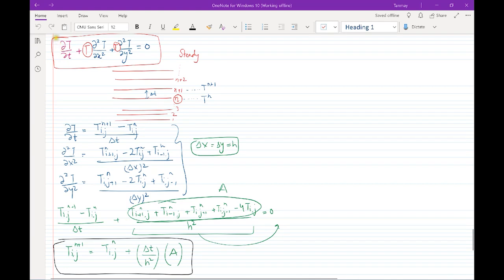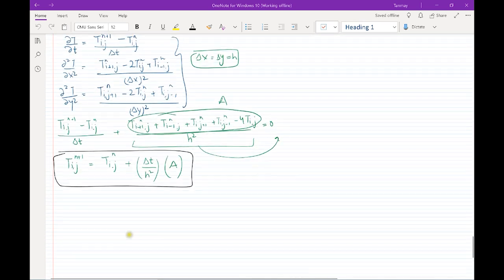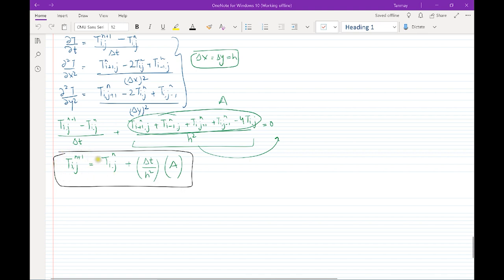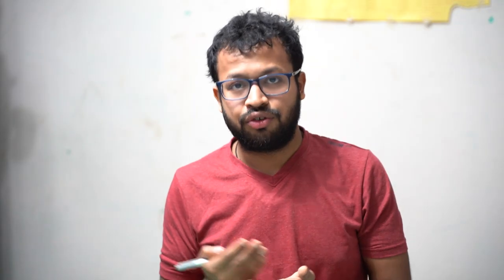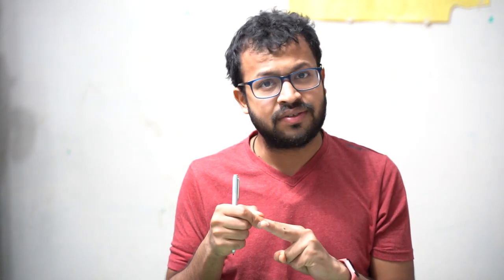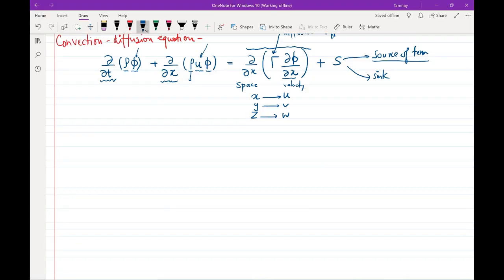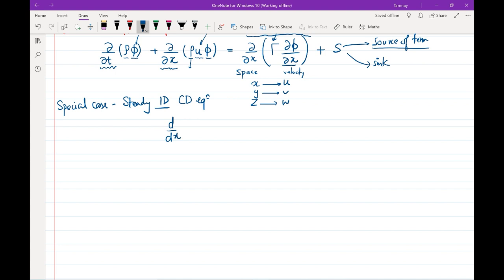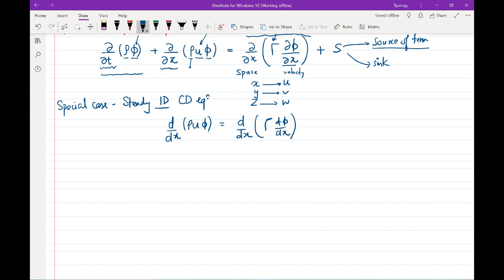Theory of Convection Diffusion Equations | Lecture 9 | ICFDM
This lecture contains further insights into MATLAB (contour) plotting. We are also progressing into the analysis of fluid flow equations and are now considering convection-diffusion equation.

Suggested readings:
1) Numerical Heat Transfer and Fluid Flow: Excellent book to get a hang of CFD/HT through finite volume methodology.

2) An Introduction to Computational Fluid Dynamics: The Finite Volume Method: My goto book for advanced understanding of CFD concept and their applications.

3) Computational Fluid Dynamics: An Introduction: Nail the finite differences with this book; my first-ever CFD book and that's what I recommend to anyone else as their first CFD read!

4) Fluid Mechanics: Revise your fundamentals through this excellently written book by Prof. White.

5) MATLAB: An Introduction with Applications: Handy guide to learn MATLAB effortlessly, can't recommend it enough: